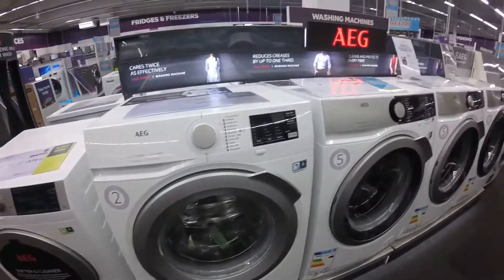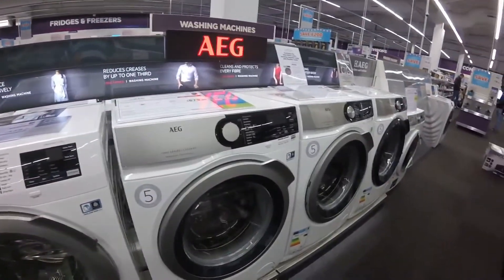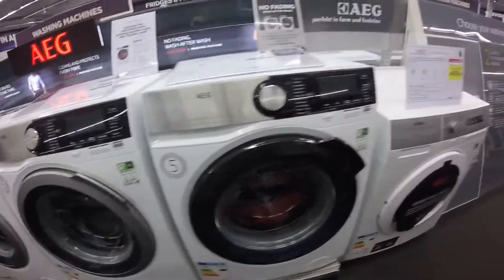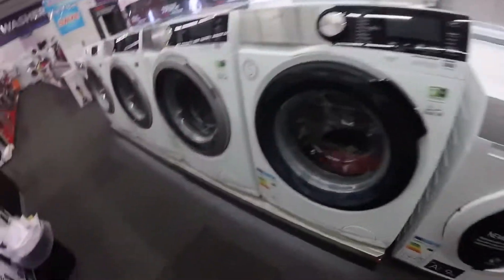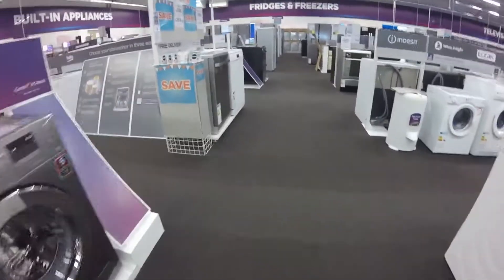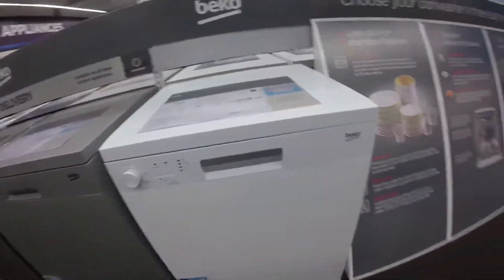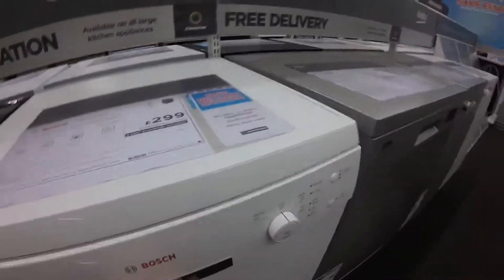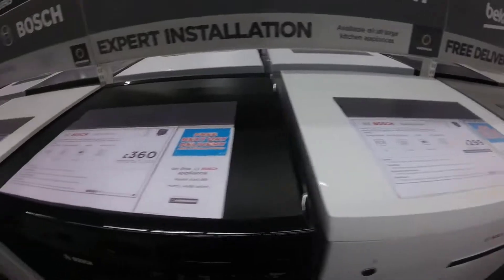Currys pc world washing machine dishwasher coventry new AEG machine part 3